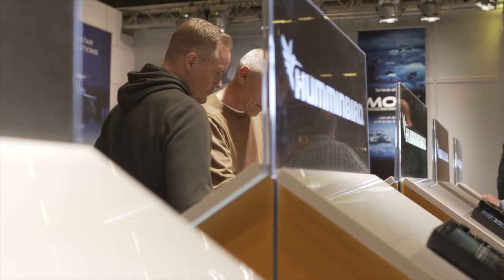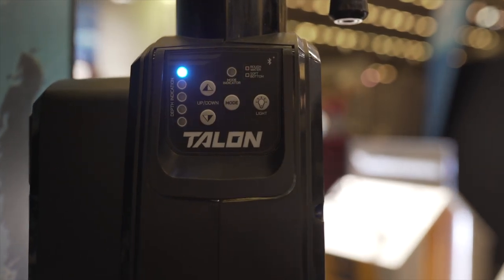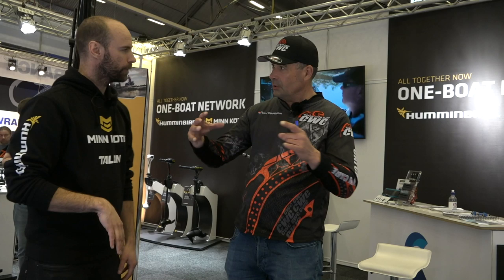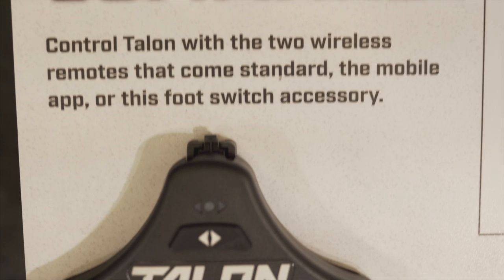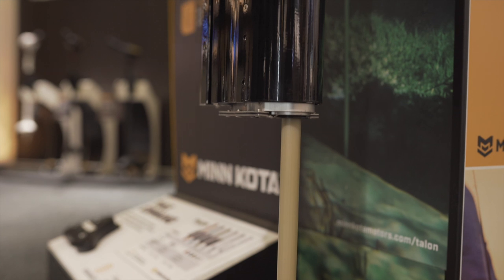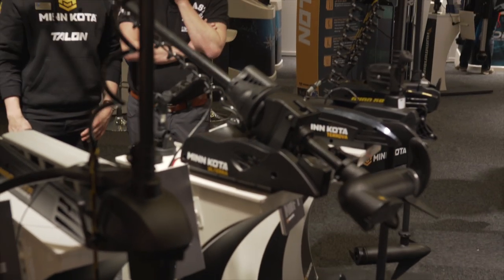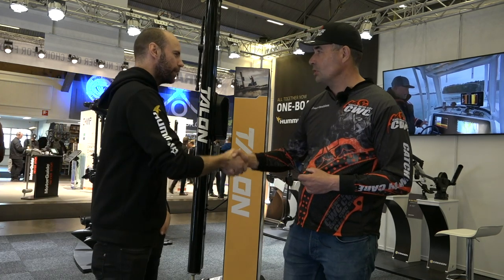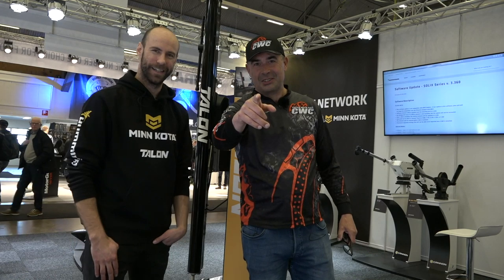🎣 PREMIUM PARTNER HUMMINBIRD, MINN KOTA & TALON SWEDEN | PredatorTour 2019 | Pike fishing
Johnson Outdoors Supports European Fishing Tournament. Pelle Hjertman, is talking with Evert Oostdam about there partnership in the Swedish event.

Premium Partner of Elite Predator Tour Events in The Netherlands & Sweden

Johnson Outdoors is pleased to announce support for the Predator Tour fishing tournaments held annually in the Netherlands and Sweden.

As a Premium Partner, key fishing brands Humminbird, Minn Kota & Talon will sponsor events and the exclusive Phone App used by every competitor to log fish caught in real time.

The 2019 European Predator Tour will take place May 30 – 1st June at Biesbosch Park, The Netherlands, where 110 teams from across Europe will compete for the title.

The 2019 Swedish edition of the Tour will take place April 25 – 27th at lake Vanern, Amal, Sweden, again with teams from across Scandinavia and Europe taking part.

“Sponsorship of these events is in close partnership with our Dutch & Swedish distributors. The tournaments bring together the best fishing teams from right across Europe, many of whom use our equipment day in day out on their boats. It’s great to give something back, and we look forward to supporting this event for 2019 and beyond” says Rob Crowe of Johnson Outdoors.

The agreement was reached during the annual METSTRADE show in Amsterdam.